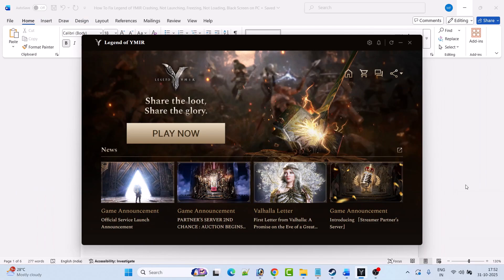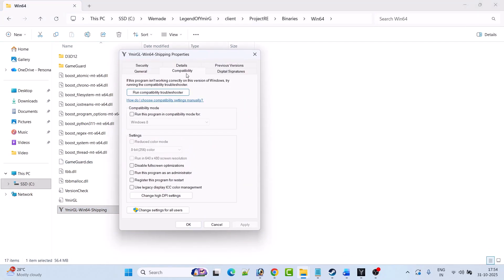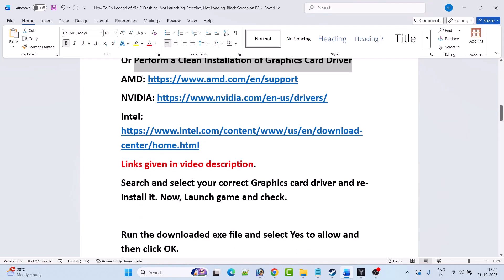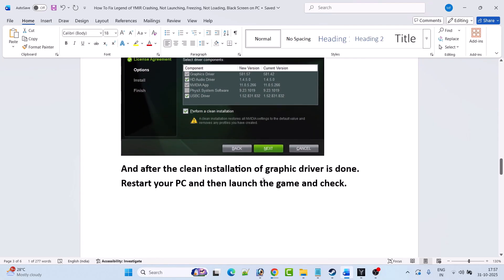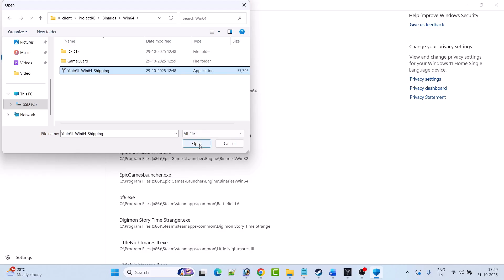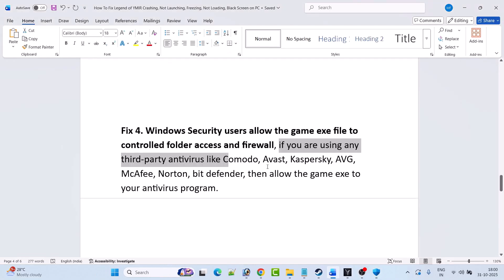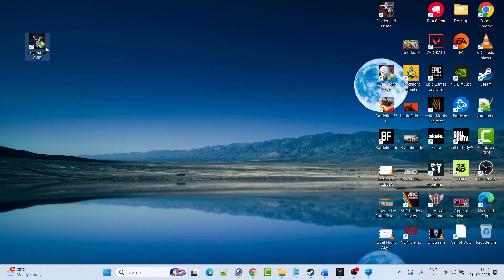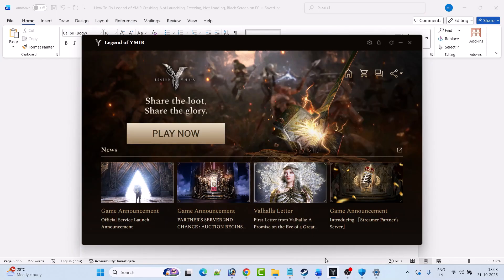Fix Legend of YMIR Crashing/Crash To Desktop (CTD)/Crashes at Startup Error on PC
In This Video Guide, You Will Learn How To Fix Legend of YMIR Crashing at Startup Error on PC. How To Fix Legend of YMIR Crash To Desktop (CTD) or Crashing on PC.

I Hope any one of the fixes mentioned in the video would help you to solve Legend of YMIR Crashing/Crash To Desktop (CTD)/Crashes at Startup Error on PC.